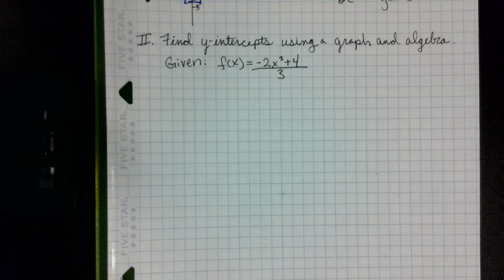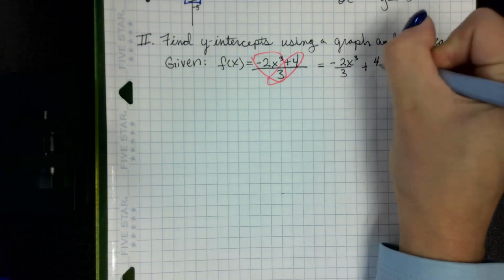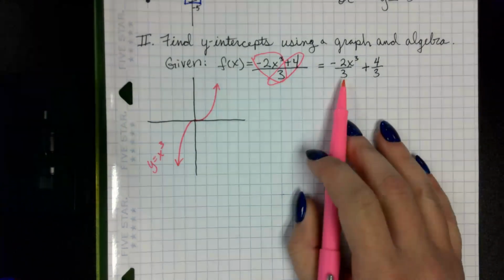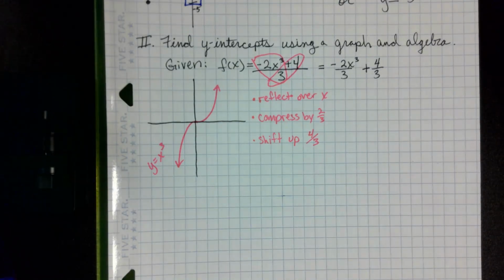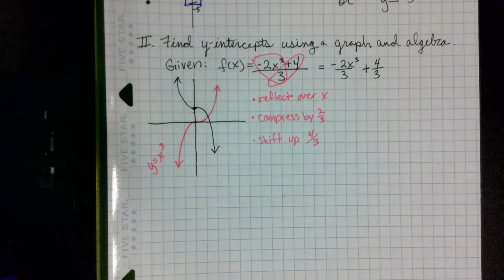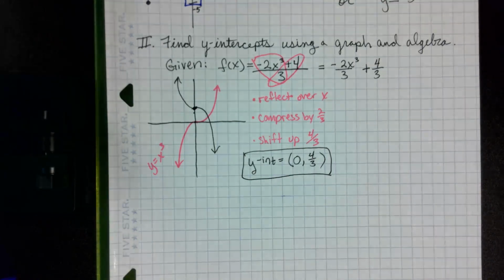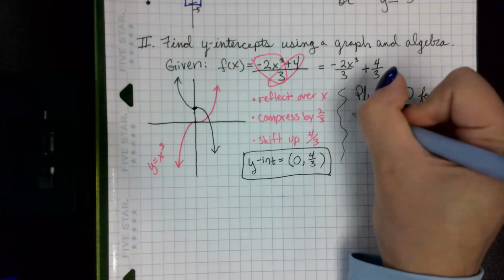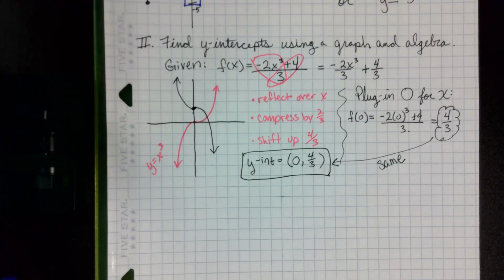1.2.1 Analyzing Graphs: Example 2